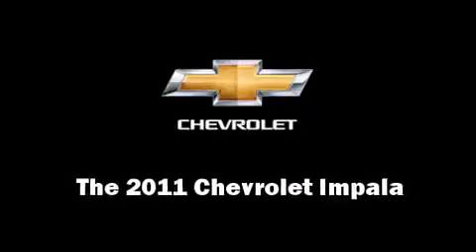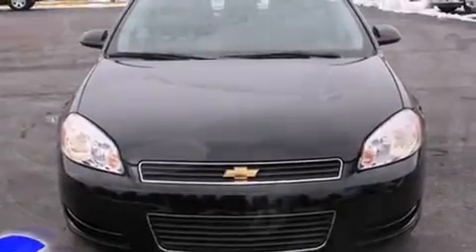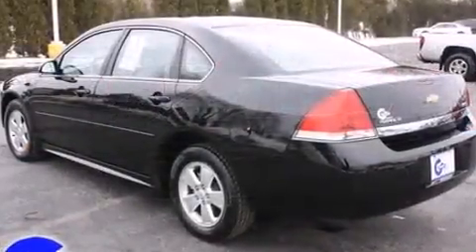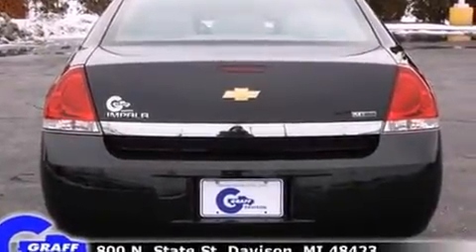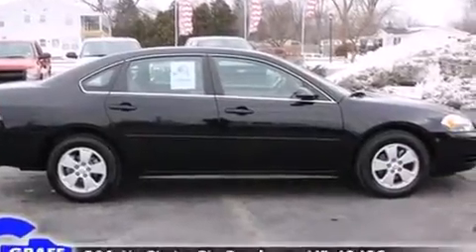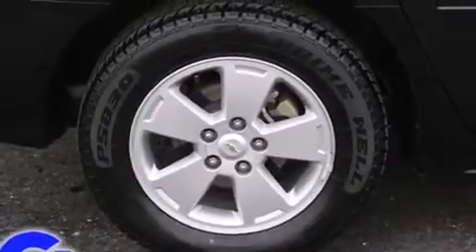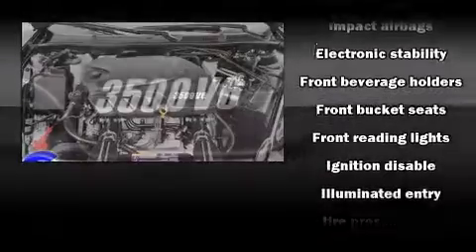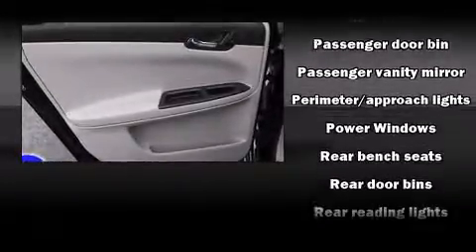2011 Chevrolet Impala near Howell, Michigan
You're looking at our 2011 Impala LS with about 38K miles, powered by a 3. This 2011 Impala is located near Howell, Michigan.  5L V-6 cyl engine.  Some of the key features include: air conditioning, cd player and remote keyless entry.  **To qualify for the Wholesale/Blowout Sale pricing,you must print a copy of this brochure and present at time of purchase.  Blowout Specials and vehicles tagged for auction are not compatible with any current sales or advertised specials** The black exterior combined with the gray interior makes for a great look.  Some of the additional features on this Sedan are the: speed control and power driver seat.  Our certified vehicles such as this Impala come with a five day/150 exchange policy.  This 2011 Impala is a one owner Sedan as reported by an AutoCheck Report.  An AutoCheck Report is available upon request.
    Hank Graff Chevrolet Davison
    Address:
    800 N. State St.